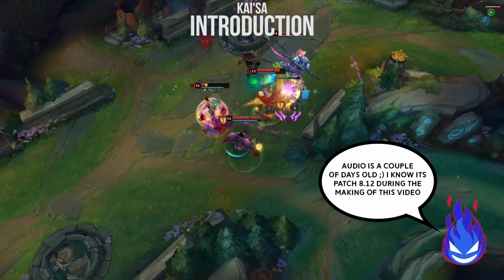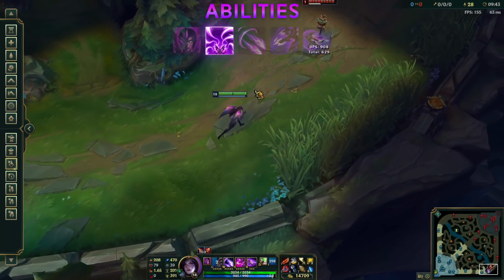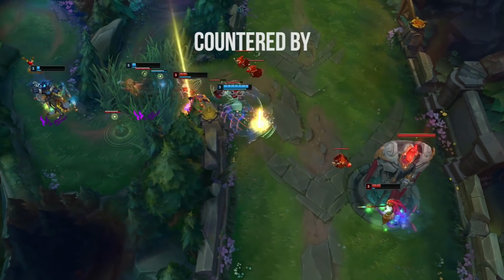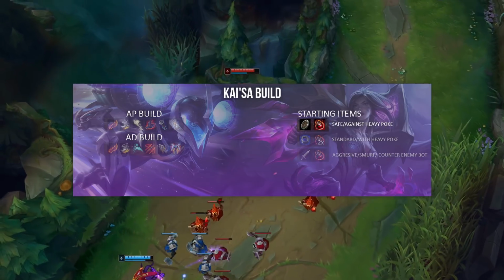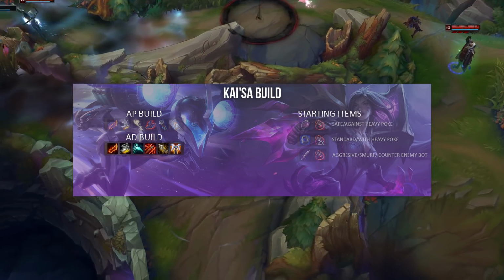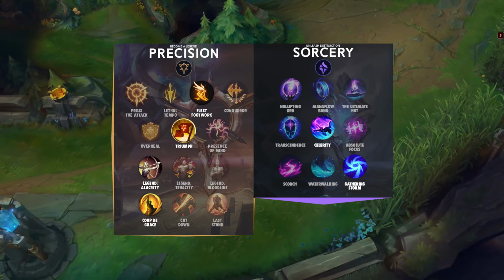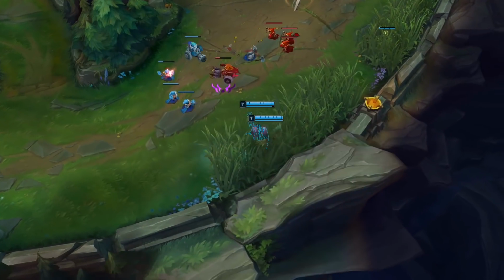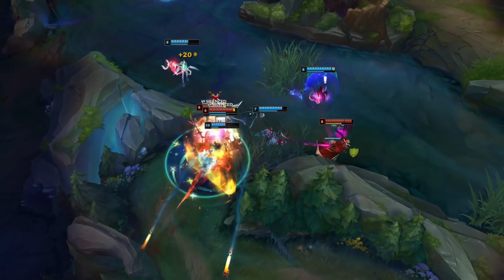Kai'sa Guide - Strongest ADC | League of legends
(i just made the account so it will take a while to finish the page )

(website is not done yet and barely working XD but in a few weeks should be ready)

Legends Never Die (ft. Against The Current) [OFFICIAL AUDIO] - Worlds 2017 - League of Legends (outro)

Worlds 2017 Legends Never Die Piano Cover(outro)